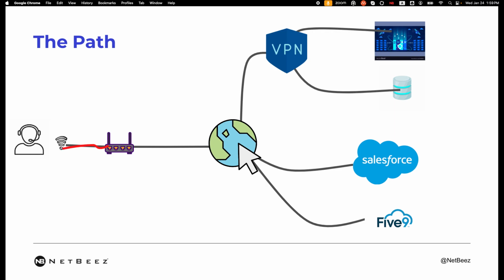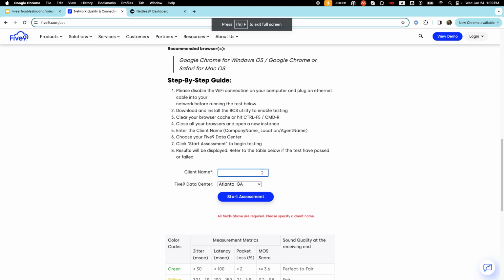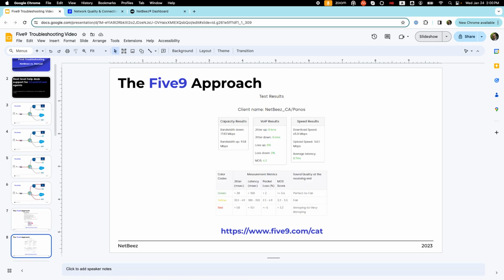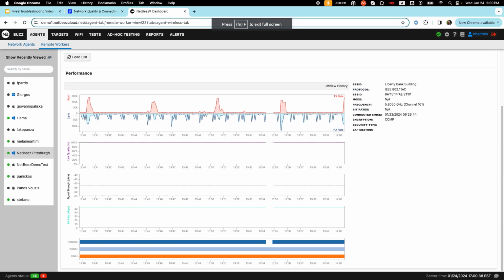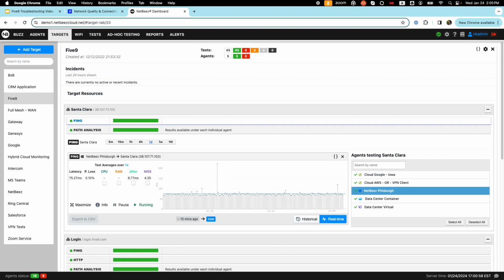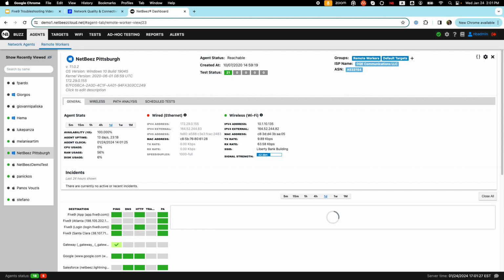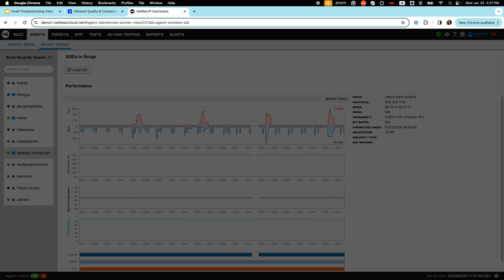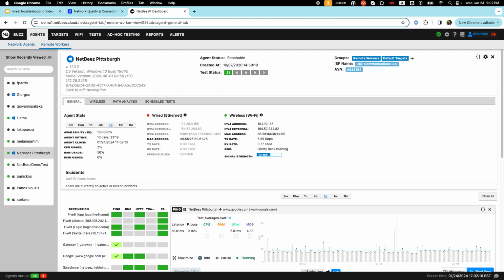Five9 Troubleshooting with NetBeez vs Manually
The traditional way of monitoring Five9 can be cumbersome, manual, and it is not scalable. It can be costly when you have to deal with hundreds of thousands of remote contact center agents. Learn how to monitor Five9 with NetBeez and save your help desk team time and money.